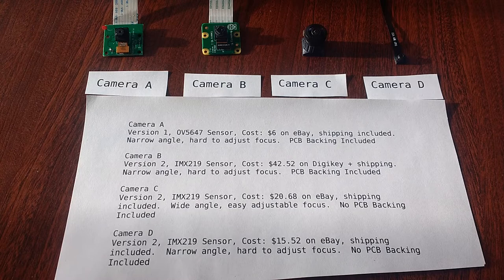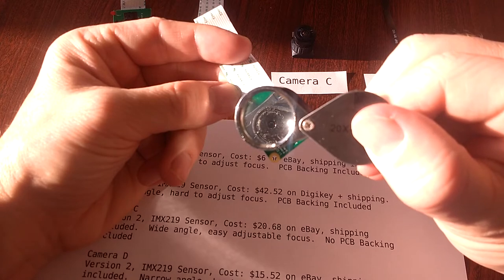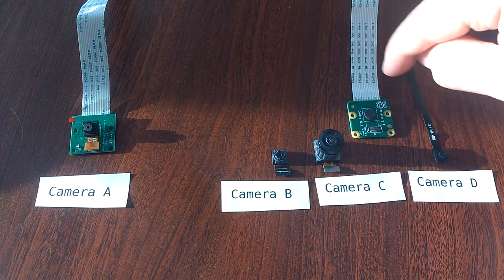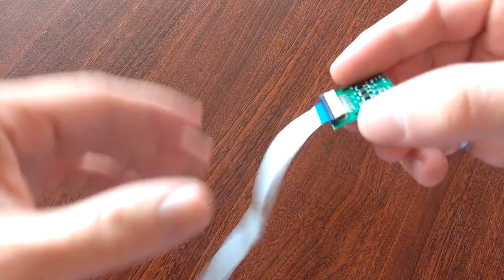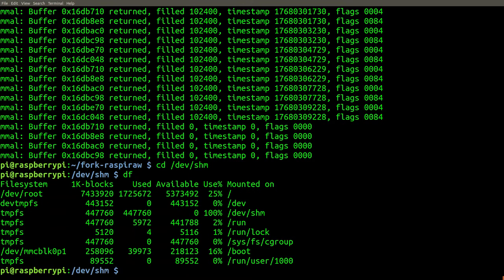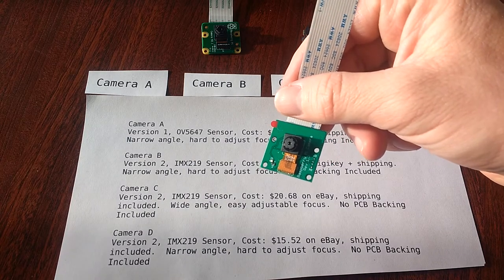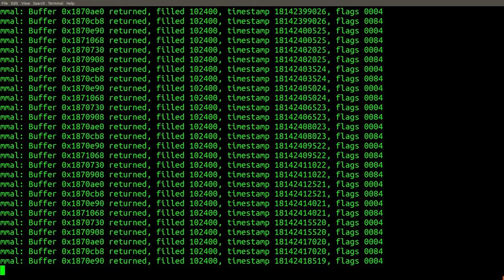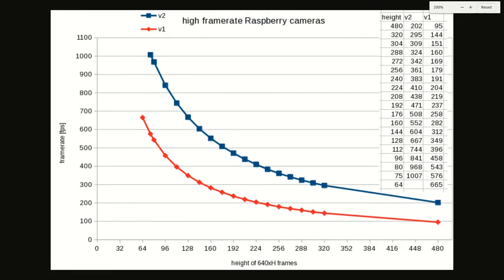How To Record Video At 660 FPS On A $6 Raspberry Pi Camera - Part 2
In this video, I continue the discussion of how to get started with recording high-speed videos on cheap Raspberry Pi cameras.  This part will focus on the hardware aspects of the cameras.  In the video, I review 4 different models of cameras that I own.  I also show some samples of the different resolutions and frame rates that you can record on the version 1 and version 2 cameras.